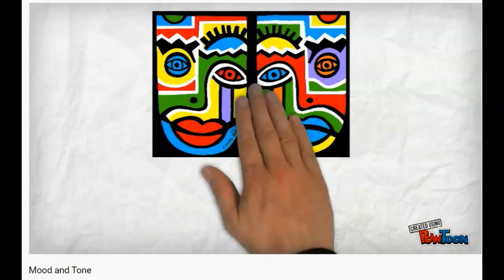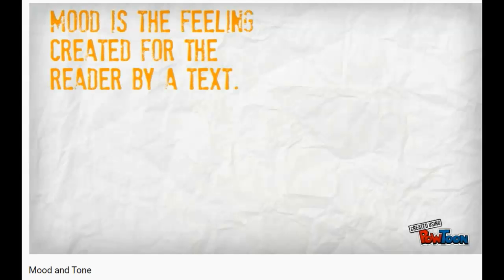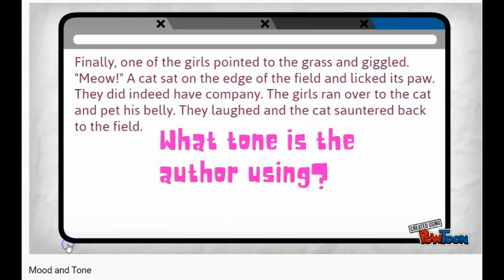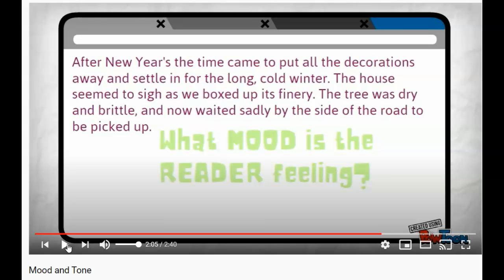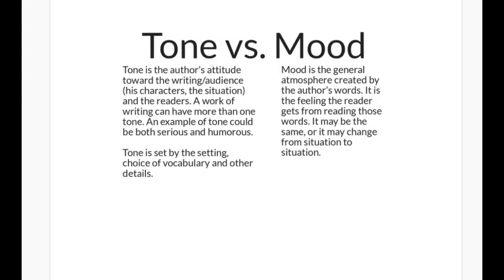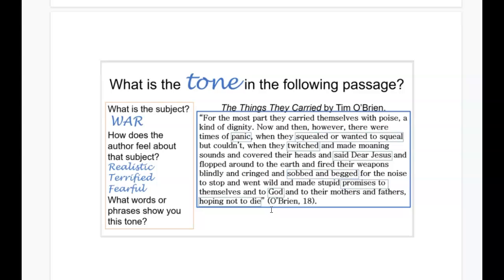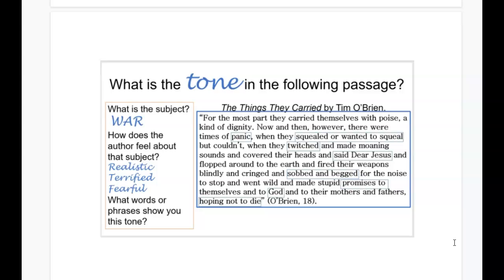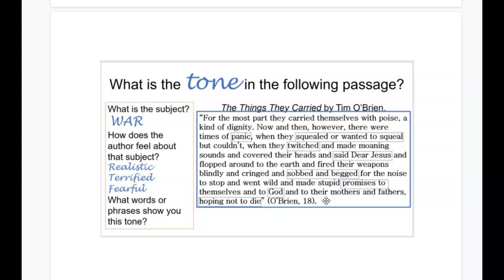Tone vs. Mood